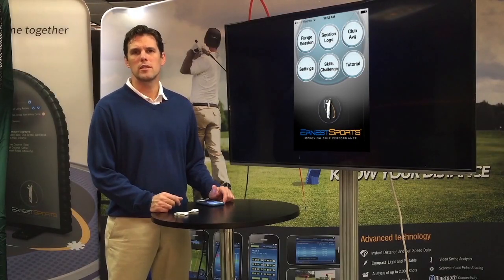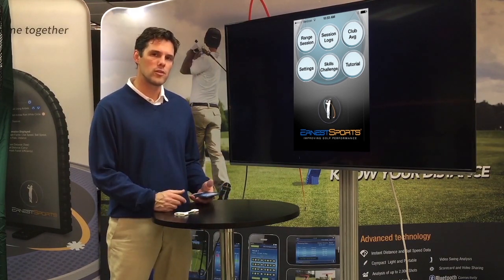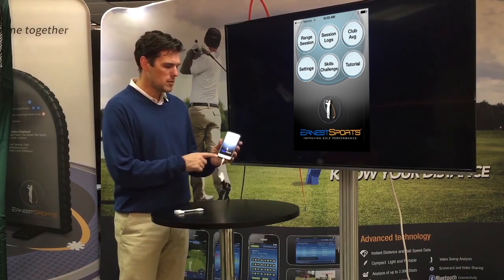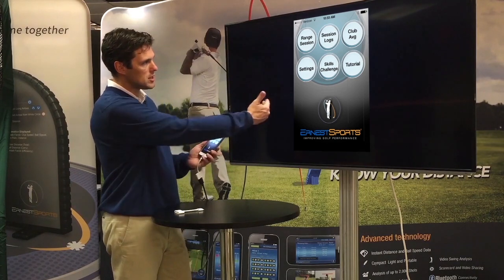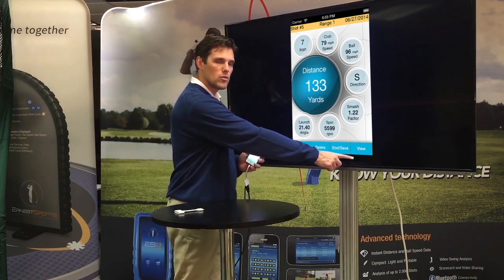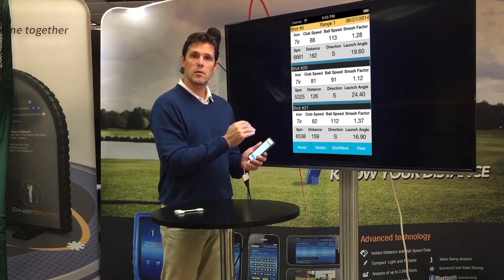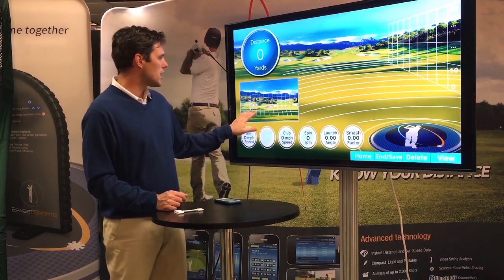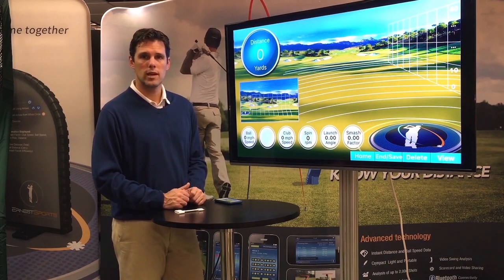ES14 Pro App Tutorial: The Fourth View